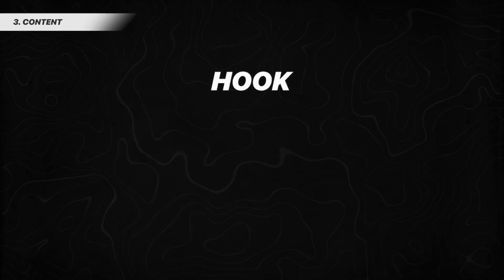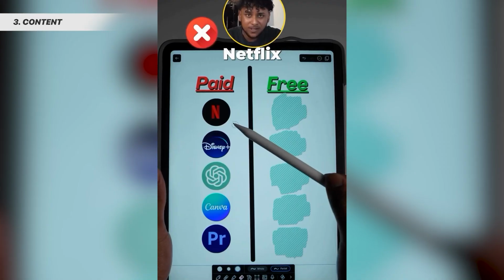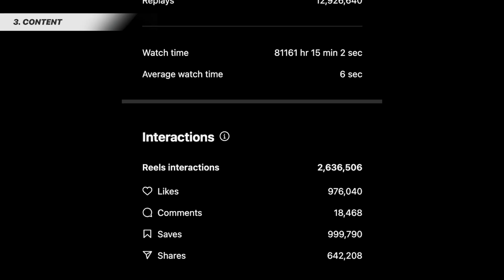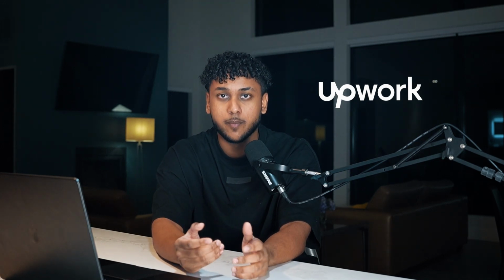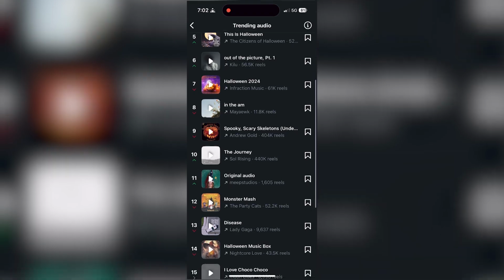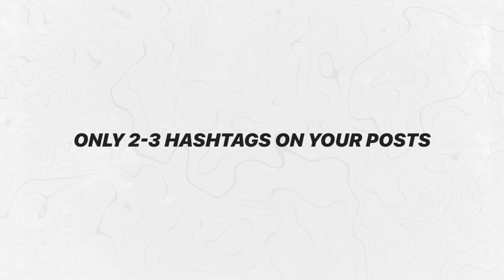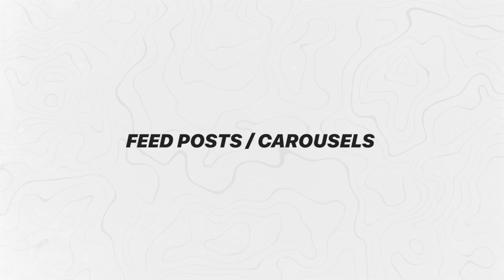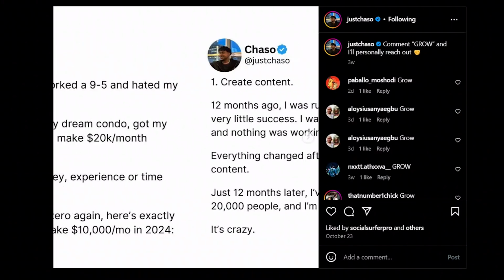I BLEW UP an INSTAGRAM Account to Prove it's NOT Luck (and made $20K)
In this video I grew an instagram account from 0 - 100k followers without being a creative genius. Learn the strategies I used for Instagram growth and success!

Time Stamps:

0:00 - Intro
1:14 - Step 1: Account Set Up
2:22 - Step 2: Setting Up Account (warming up your page)
4:00 - Step 3: Content
9:19 - Step 4: Content Research
13:04 - Step 5: Posting + Common Practices & Tips
16:07 - Step 6: Providing Value
21:36 - How To Work With Me 1on1